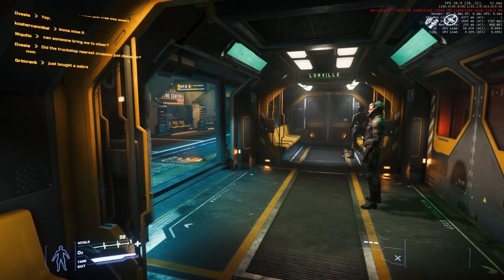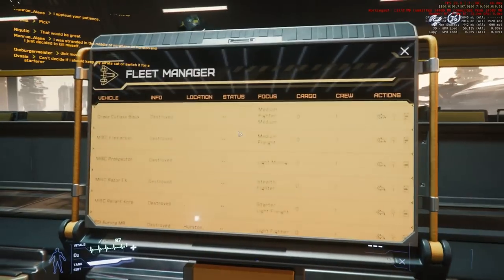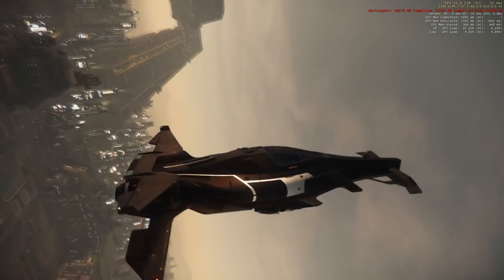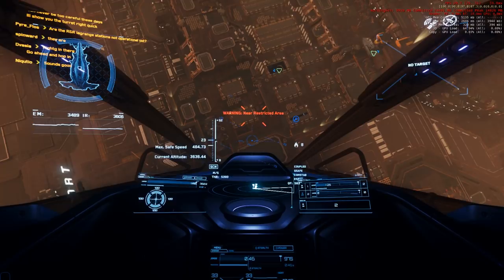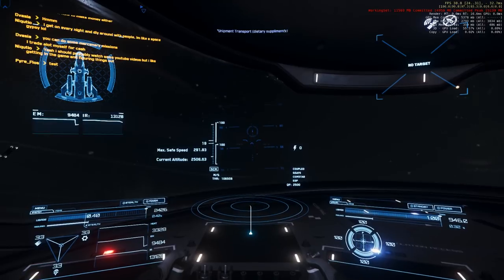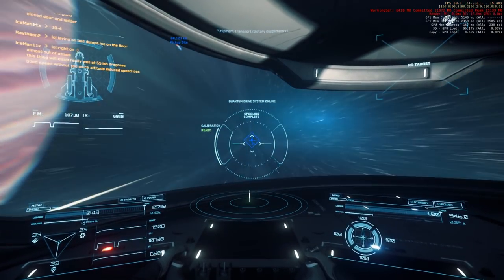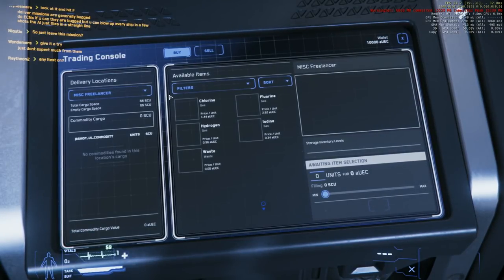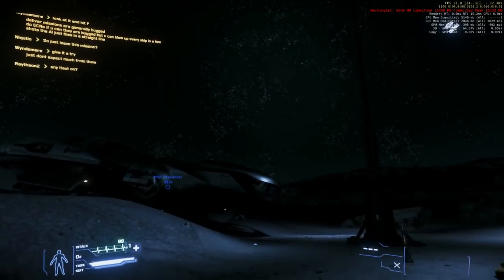Star Citizen Alpha 3.3.6 02 - Attempting to Freelance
I rent a Razor and a Freelancer during the free weekend and try to do a delivery mission.

Thanks to Cloud Imperium Games for making this early access game, which you can get